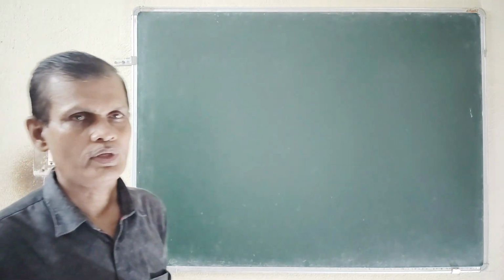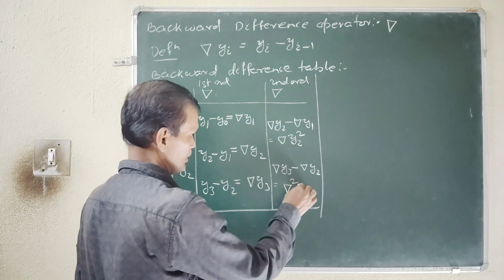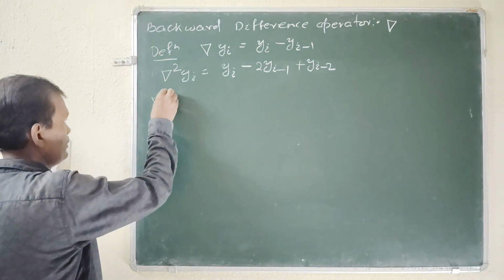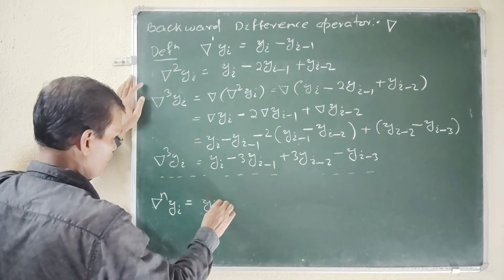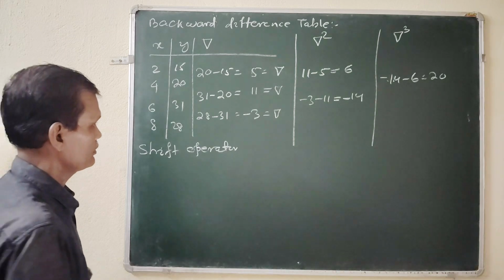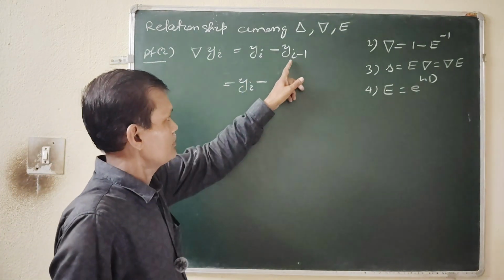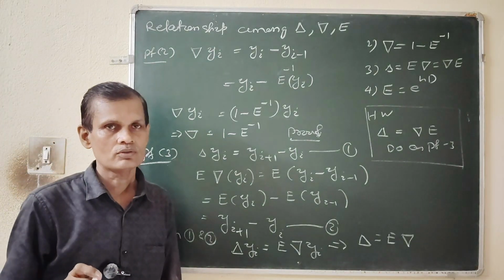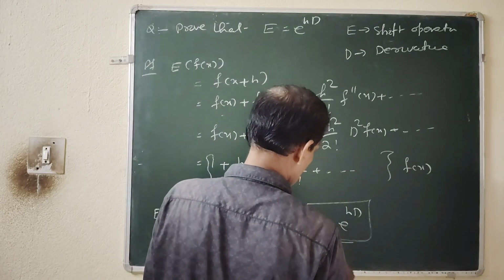Backward and Shift operators and inter relationship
📚 Numerical Analysis | Backward Difference Operator, Shift Operator & Their Relations

In this lecture of Numerical Analysis, we discuss the Backward Difference Operator (∇) and the Shift Operator (E) in detail.

🔹 Topics Covered:
What is the Backward Difference Operator (∇)
Formation and use of the Backward Difference Operator
Shift Operator (E) and its meaning
Relationship between Forward Difference (Δ), Backward Difference (∇), and Shift Operator (E)
Derivation of important operator relations
Proof of the important result:

E = e^(hD)

where D represents the differential operator and h is the interval between successive values.

This lecture is especially useful for students studying Numerical Analysis, Finite Difference Operators, and Interpolation Methods at the undergraduate and postgraduate levels.

📌 Subject:

Numerical Analysis

📌 Topic:

Backward Difference Operator, Shift Operator & Relation among Forward, Backward and Shift Operators

📌 Important Result:

E = e^(hD)